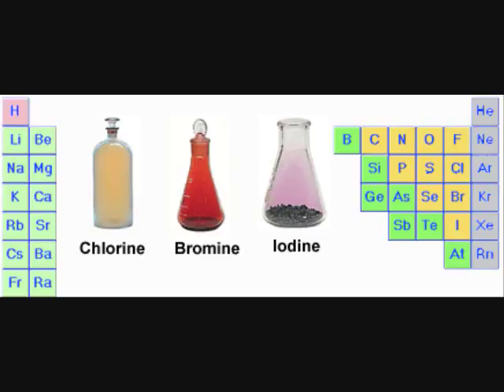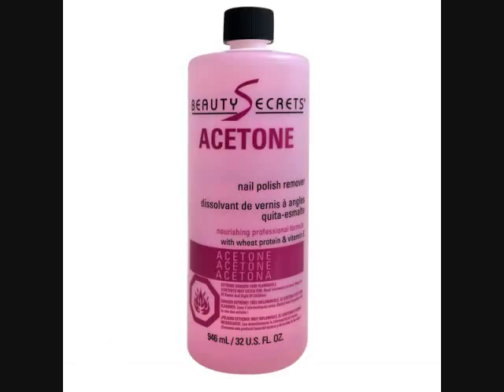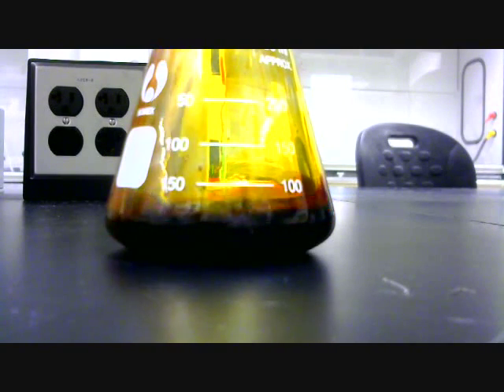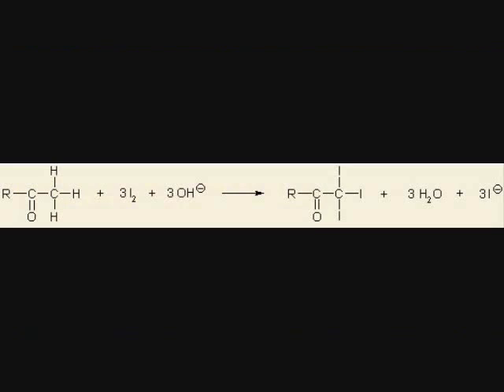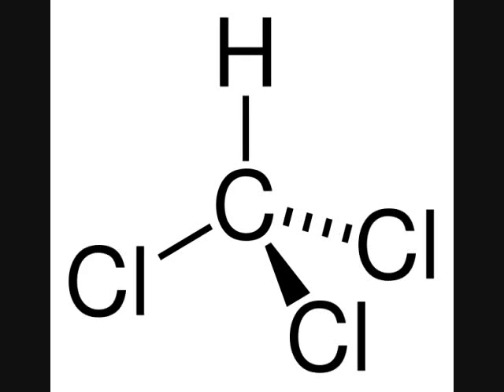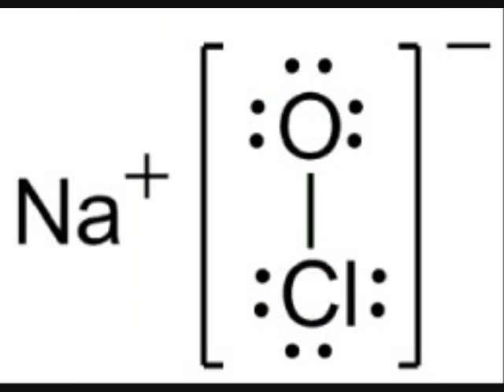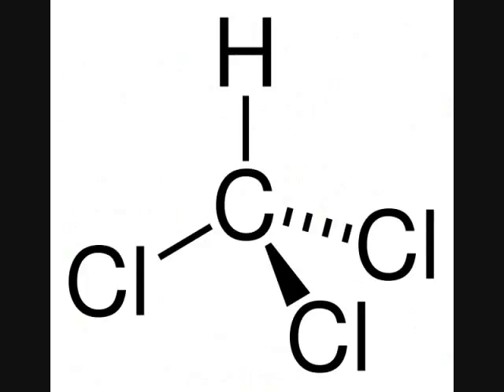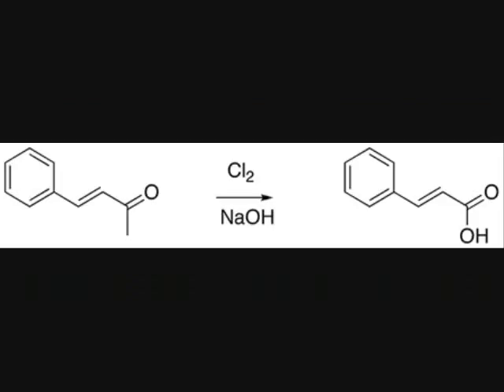Making Chloroform and Iodoform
In Organic Chemistry this year, I learned about the haloform reaction, one of the few reactions I actually enjoyed doing.  So I varied it a little and made this video.  Enjoy.